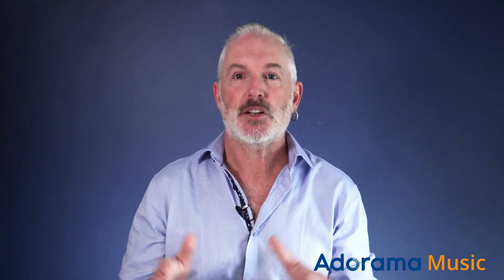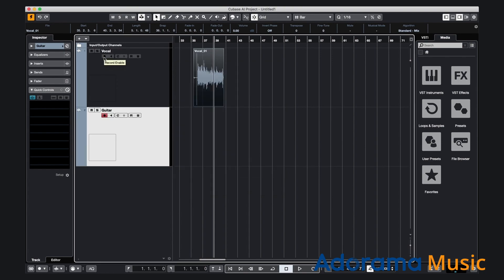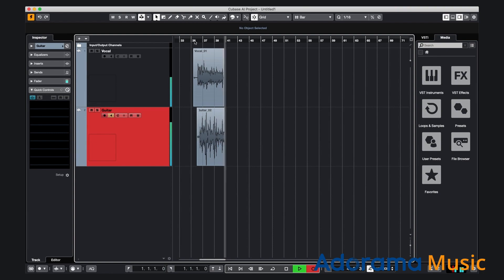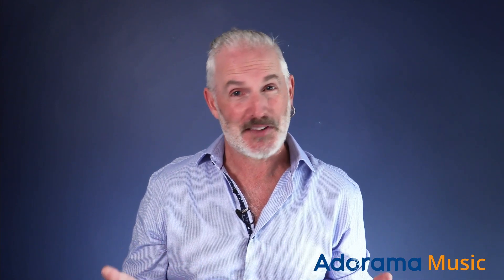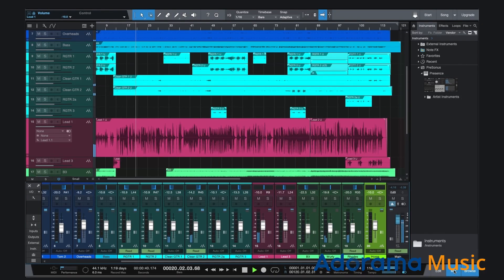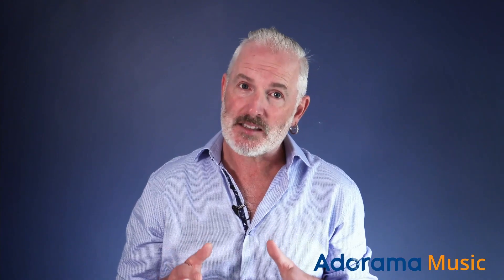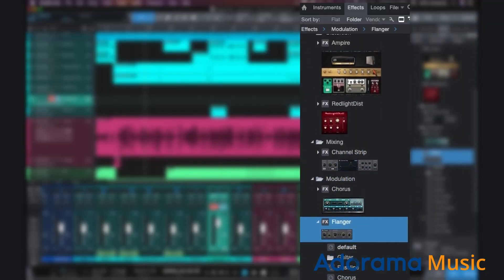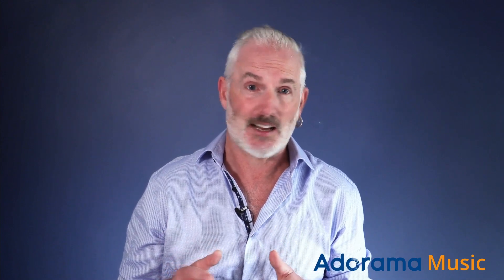How to Get Free Software for Creating Your Music | Perfecting Audio with Keith Alexander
In this video, Keith goes over software that is free for you. This is a DAW, which is software that helps you write and arrange your music. Cubase, from Steinberg, is one of the world's leading DAWs for music creation, and Studio One from Presonus is the first of a series of shows that will bring you many tools to help you create. These suggestions will get you working immediately on your fantastic musical creations and introduce you to the professional world of music production and creation.

Keith Alexander is a Master Engineer with 3 decades at the coalface for broadcast, film, radio, and game. His show "Perfecting Audio",  explores many facets of audio production for content creation, podcasting, and music. Bringing you professional techniques and technology.

✘ FEATURED GEAR:

PreSonus Studio One 5 Artist Audio and MIDI Recording/Editing Software, Download

Avid Pro Tools Perpetual License Audio and Music Creation Software

We appreciate you taking the time to listen in.